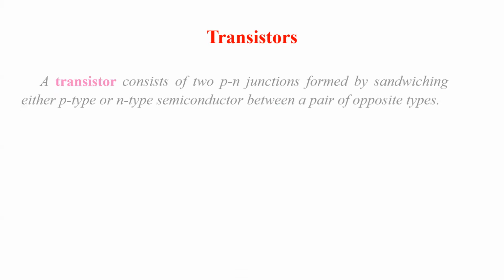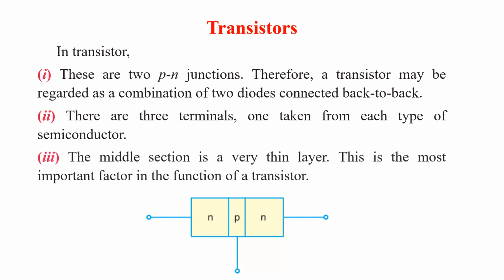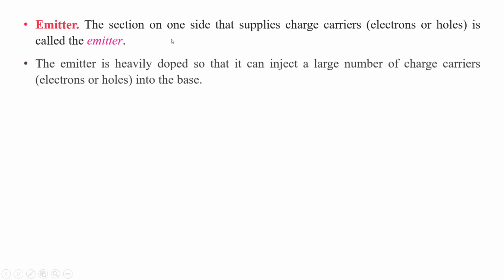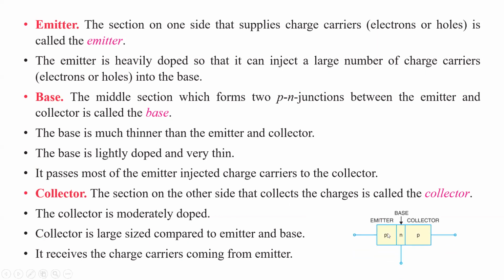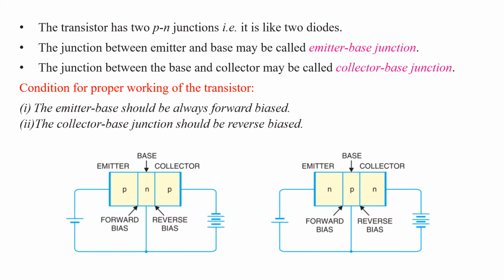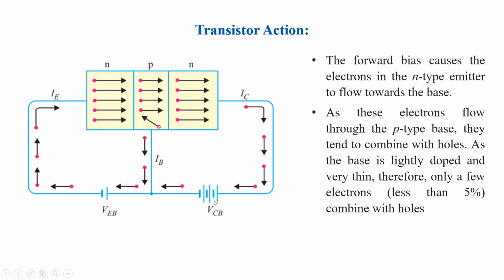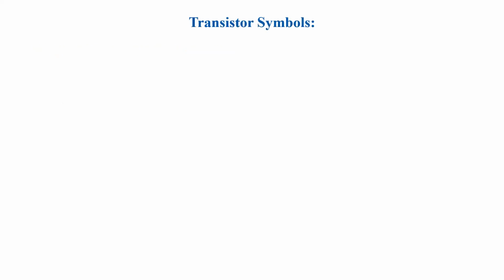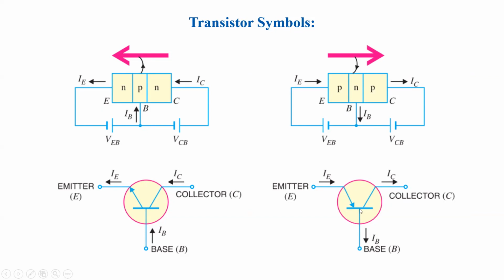Transistor (Basics) - Types, importance, working and circuit symbol of transistor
This is the video lecture of part of the Unit - III, Semiconductor physics. This recorded video is in accordance with the NEP syllabus. This is helpful for the forth semester B.Sc. students.

Here is the brief notes on transistor.